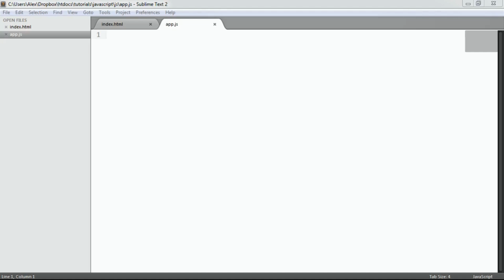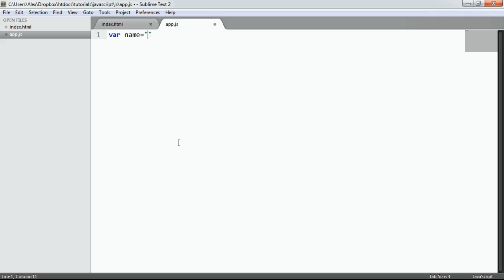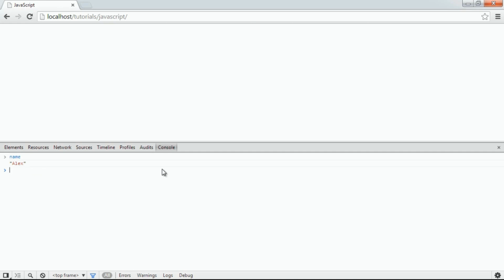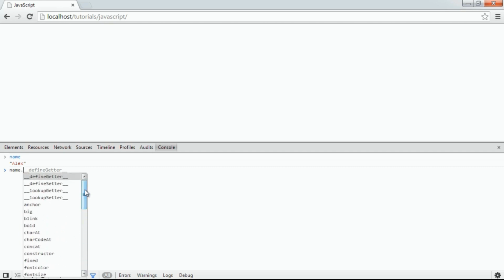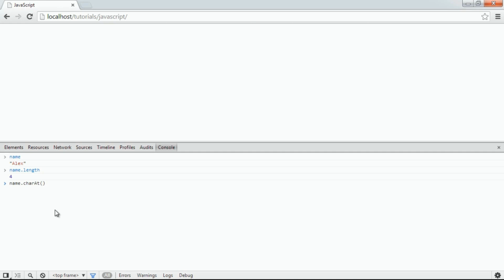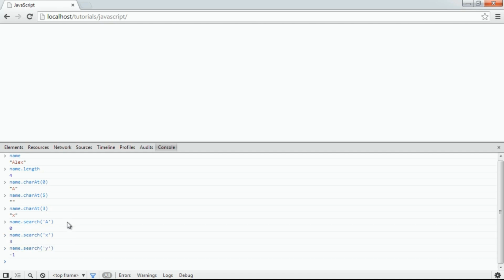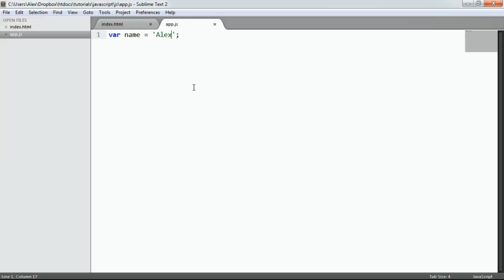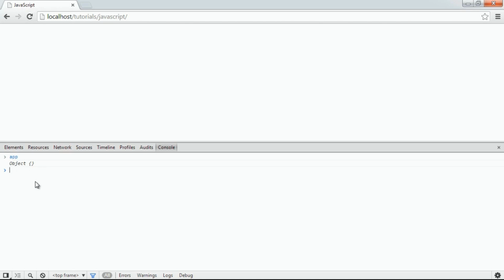0204 Introduction to Objects